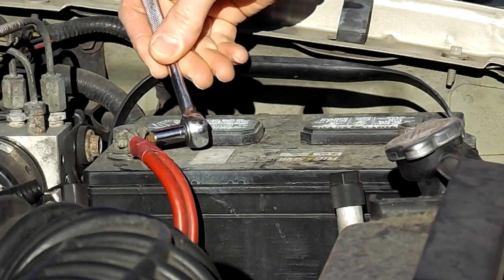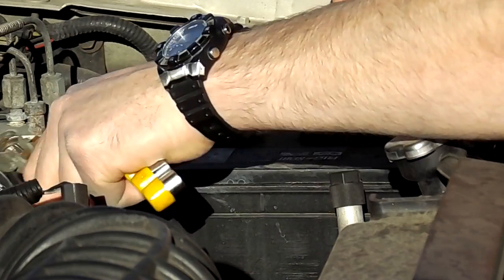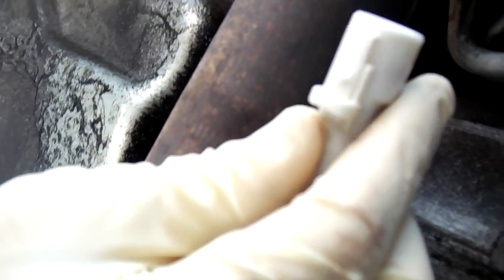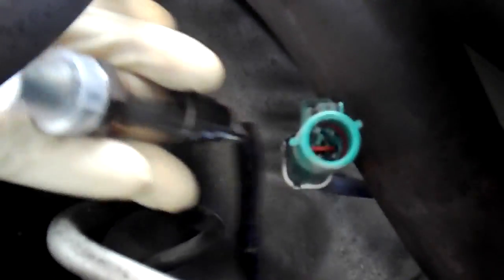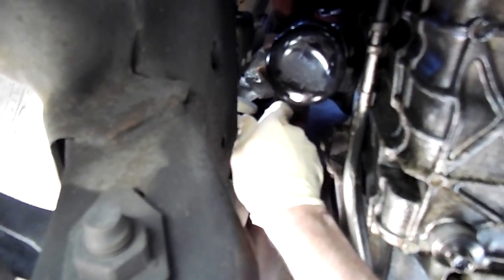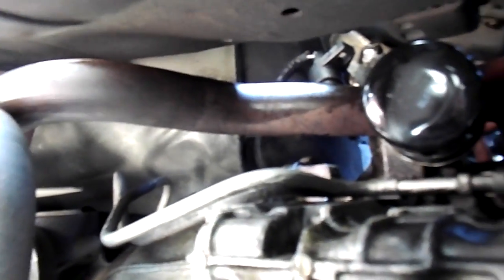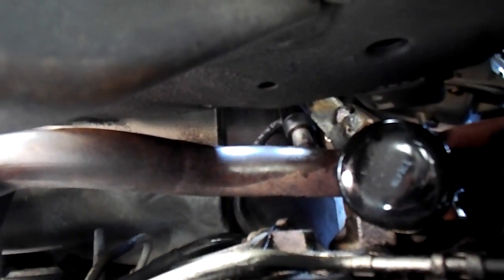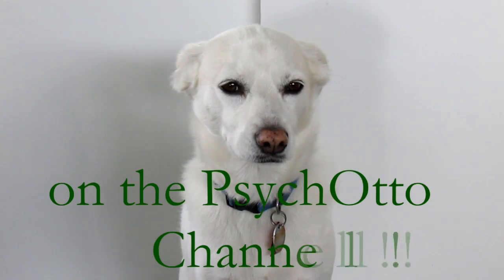Replacing the Upstream Oxygen Sensor in a Ford Ranger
Replacing the Upstream Oxygen Sensor in a 1998, 1999, & 2000 Ford Ranger. There are two upstream (before the catalytic convert) oxygen sensors in the V6 engine models and one downstream (below the catalytic converter) oxygen sensor.